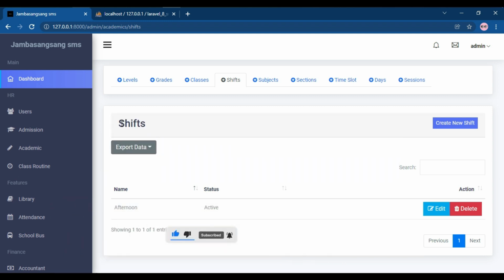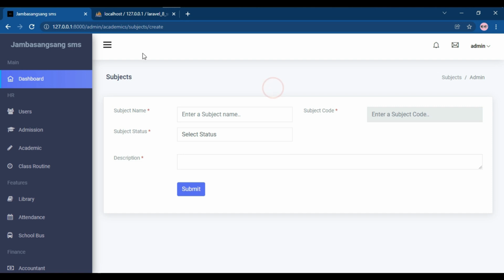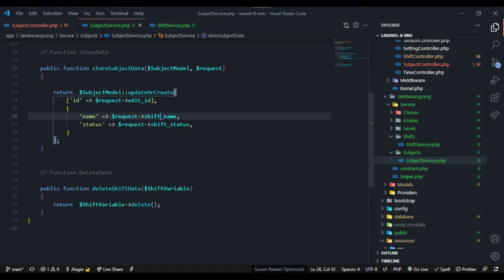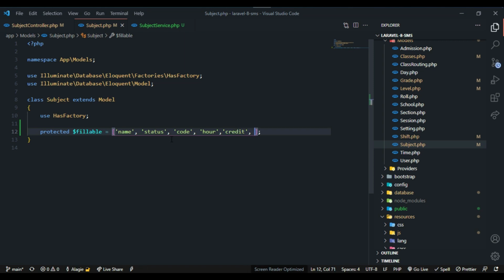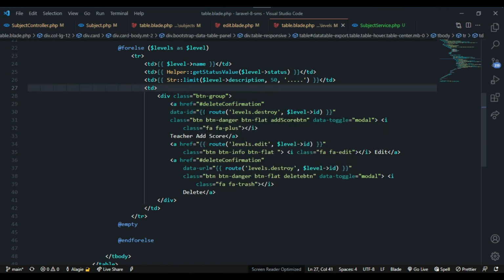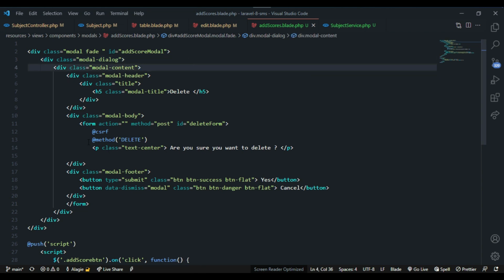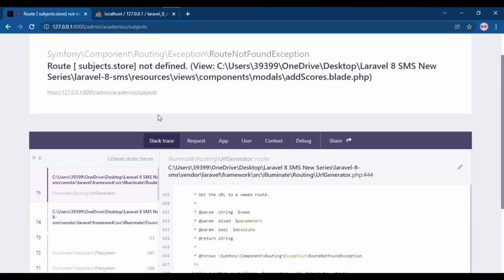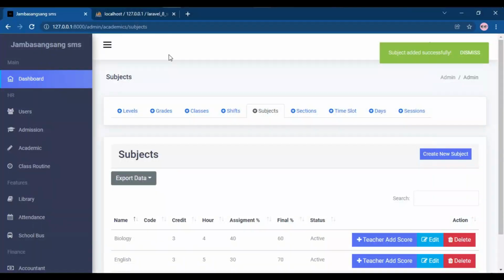How to Create School Management System In Laravel 8 | Part 9 | Step by Step with Free Source Code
Hello everyone, welcome back to programming with singhateh's channel.
in this series. I will be creating a complete school management system using laravel 8 step by step.

Part 9:

In this part 9, I have made the Subject Section

Well, I ask you for a favor, if you don't subscribe to my channel yet. please do subscribe and don't forget to click the bell icon for notification and upcoming videos and tops from the channel.

You can download the project starter kit below to start along with me.

Anyways I am announcing that my channel will start membership programs and it will be will effective for all member's they will have bunch of resources at anytime, they will also have access to the early release videos such courses or podcast.